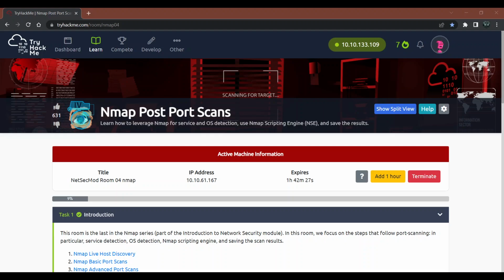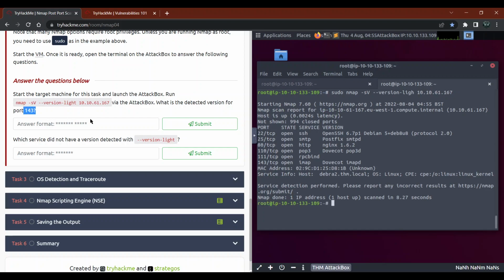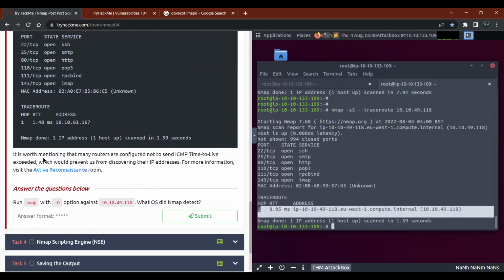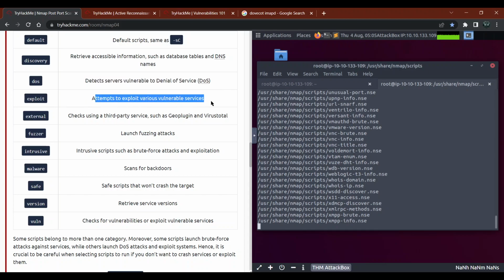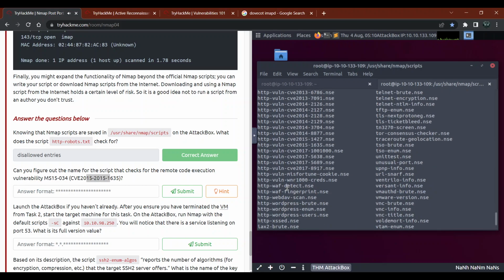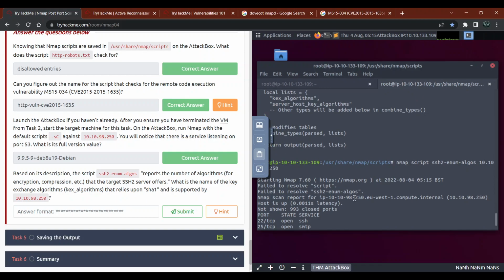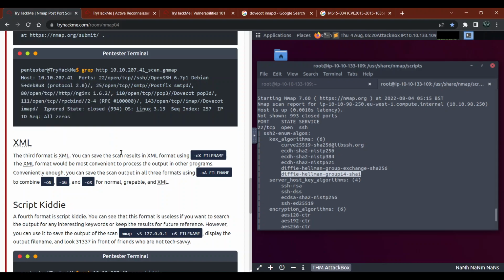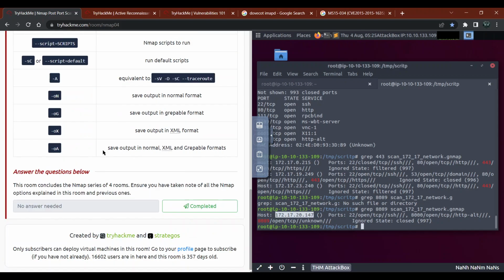Nmap Post Port Scans | Tryhackme | Obscurehustle | Obscure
Nmap Post Port Scans

Learn how to leverage Nmap for service and OS detection, use Nmap Scripting Engine (NSE), and save the results.